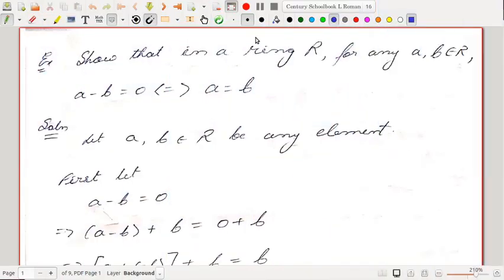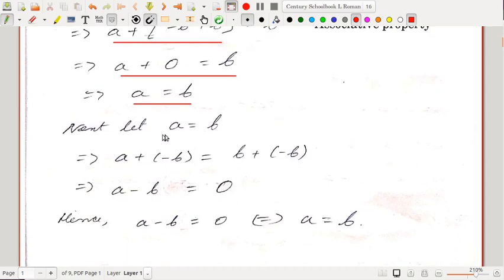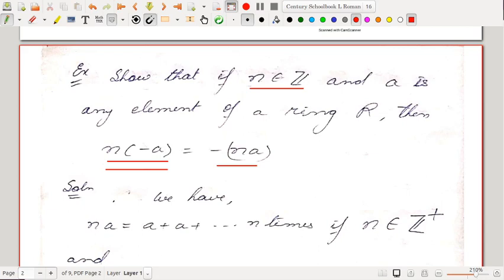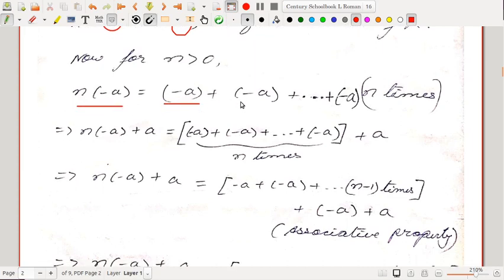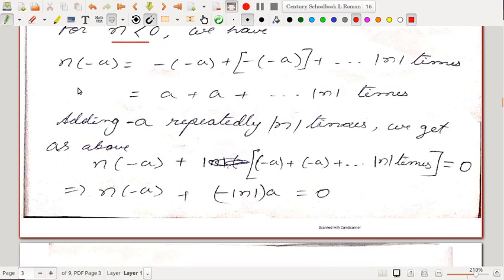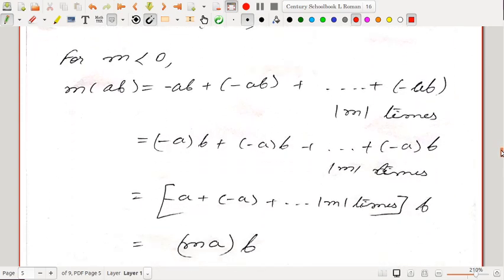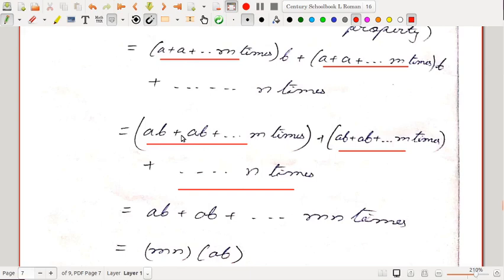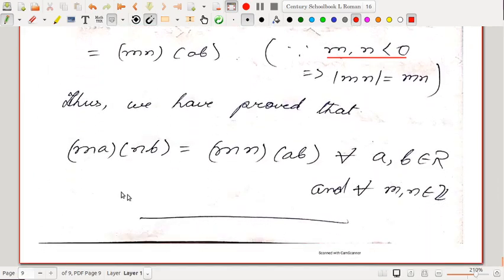RingTheory | Lecture3 | 4th Sem Pass GE / DSC